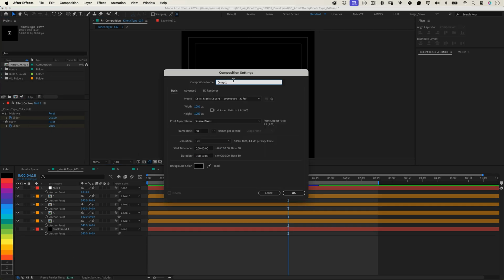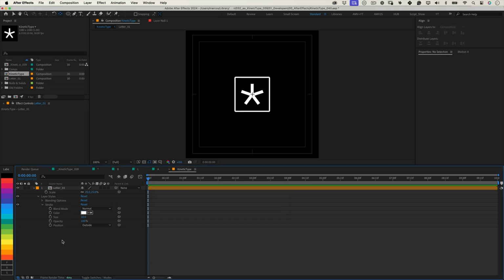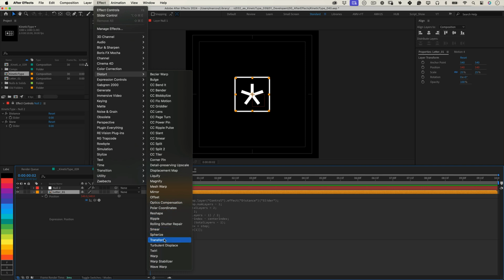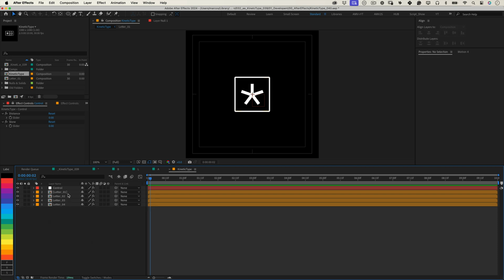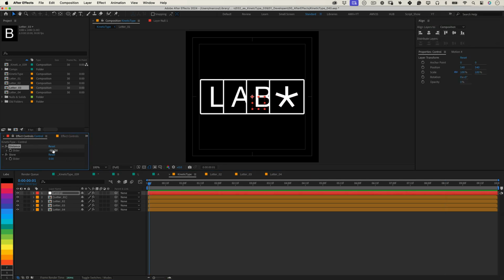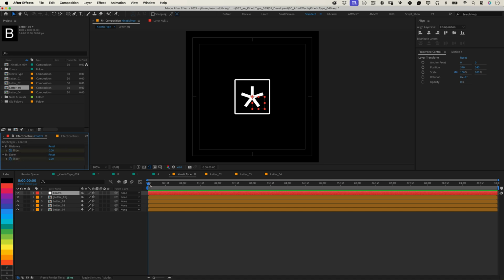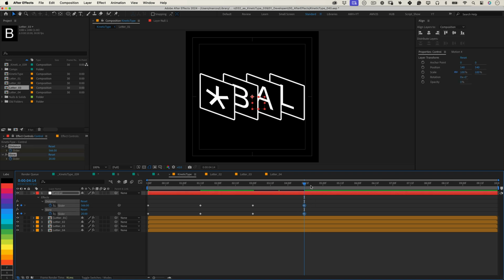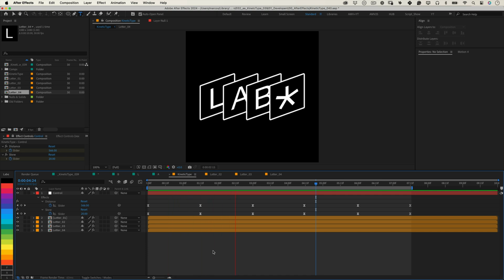Build Kinetic Type Animations with Sliders Fast!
Learn how to create stunning kinetic typography animations in After Effects with this step-by-step tutorial!

Discover how to use sliders, expressions, and pre-comps to design professional looping text animations that are fully customisable. Whether you're a beginner or an experienced motion designer, this tutorial will help you master dynamic text systems quickly and efficiently.

👉 What you’ll learn:
Setting up a control system with sliders in After Effects
Using expressions for dynamic positioning and skew effects
Customising pre-comps for unique kinetic type variations
Creating smooth, seamless looping animations

🔧 Tools & Techniques Covered:
Null objects with sliders
Expressions for animation control
Pre-composing and layer replacement
Graph Editor for motion refinement

🎯 Featured Expression:

var spread = thisComp.layer("Null 1").effect("Distance")("Slider");
var compCenter = thisComp.width / 2;
var layerIndex = index - 1;
var totalLayers = thisComp.numLayers;
var offset = (layerIndex - (totalLayers - 1) / 2) * spread;
[value[0] + offset, value[1]];

This expression dynamically spaces layers horizontally based on their index, controlled by a slider on the Null object. Use it to create evenly distributed, customizable text animations!

Take your After Effects skills to the next level with these tips and tricks for motion typography. Perfect for social media content, professional projects, or personal creative work!